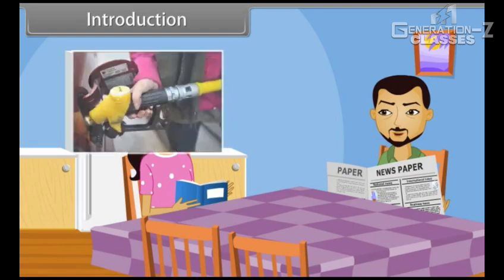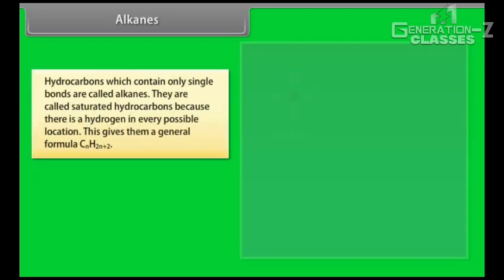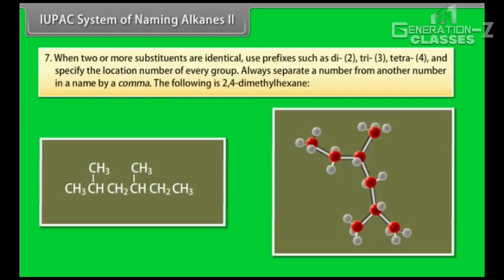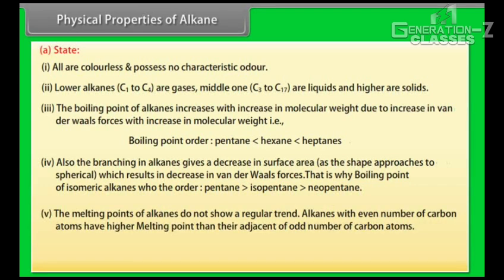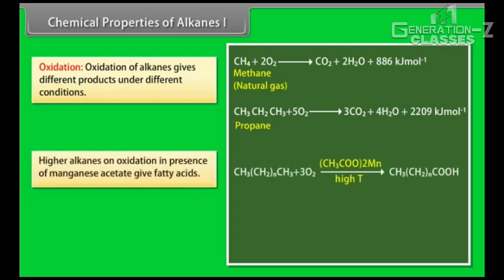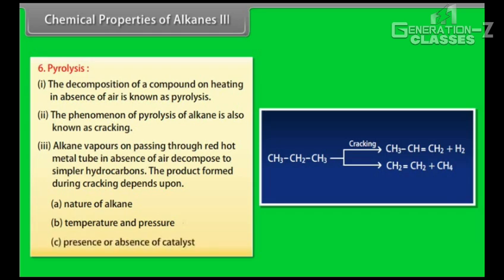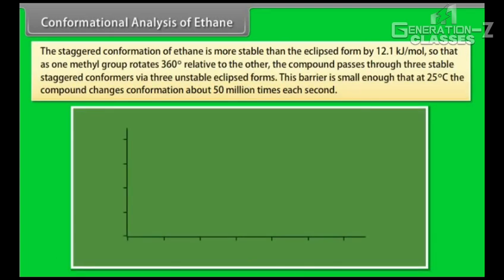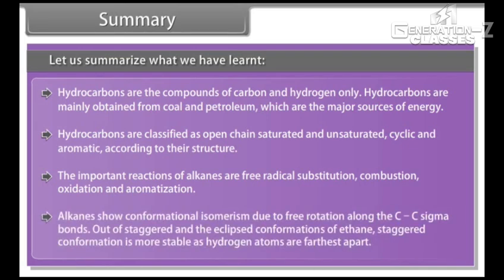Hydrocarbon Part:1 | Class 11th Chemistry Animated Video | Generation-Z Classes